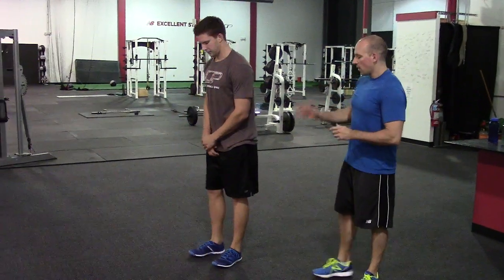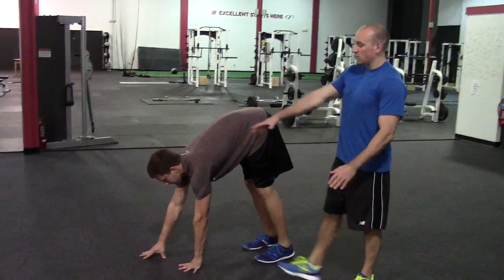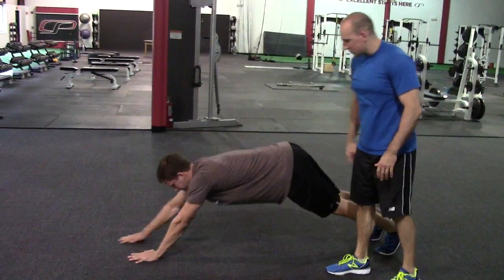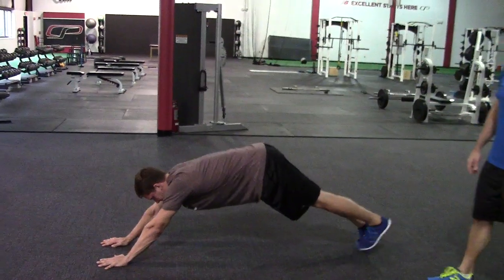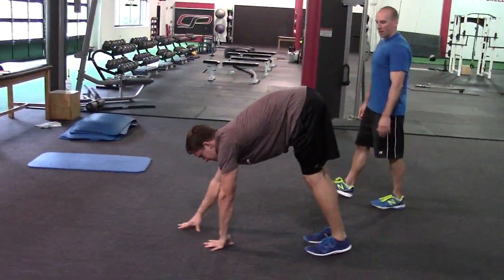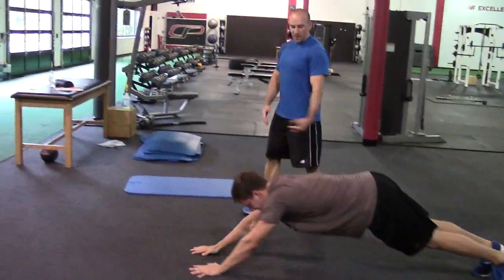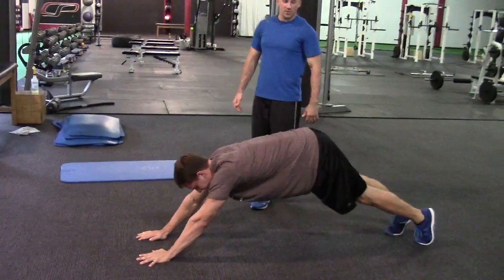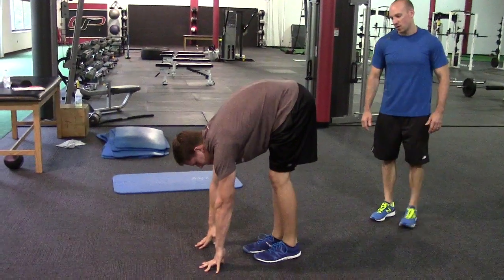EricCressey.com: Inchworm (Anterior Core Stability Exercise)